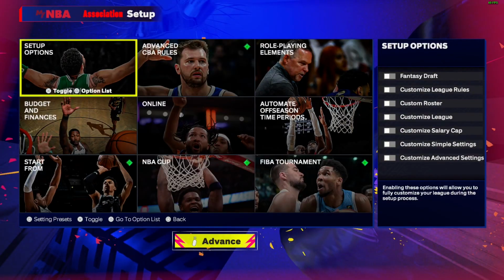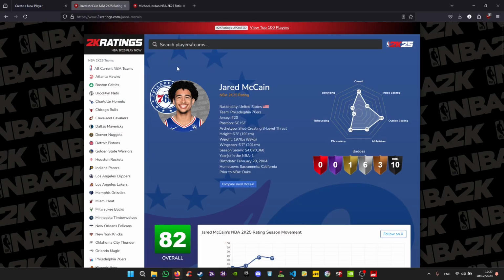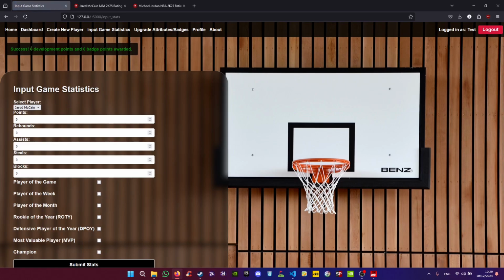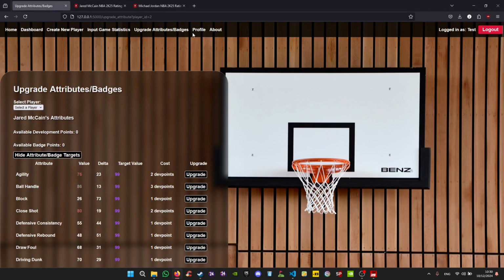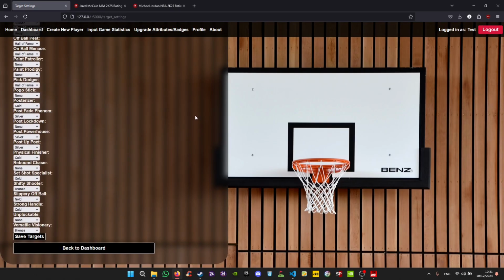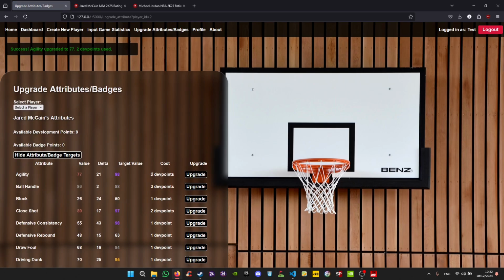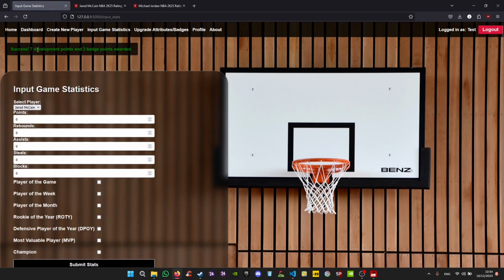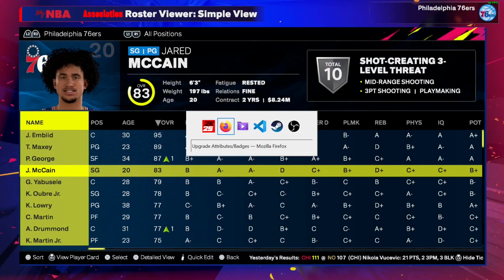NBA 2K25 Player Progression Tracker explainer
This is an explainer of the NBA 2K25 Player Progression Tracker website. For me, this is the most pleasant way of playing the game.
This is an open-source project, more information can be found

Chapters
0:00 Start a new career
1:02 Create a new player
2:20 Play a game and enter your stats
3:25 Upgrade what you want
4:21 Set your progression targets